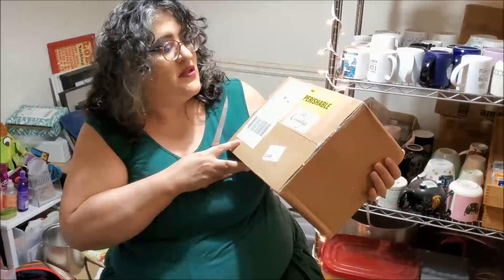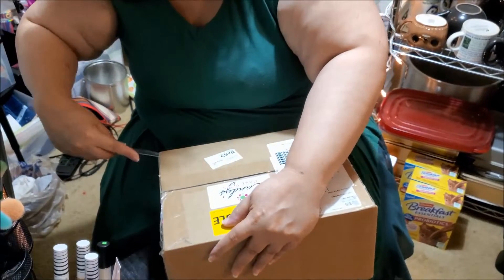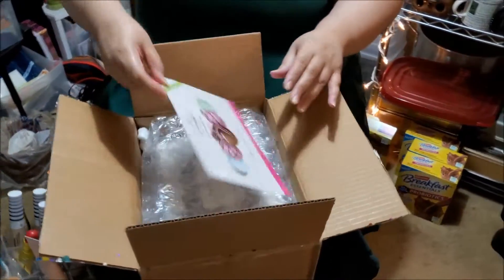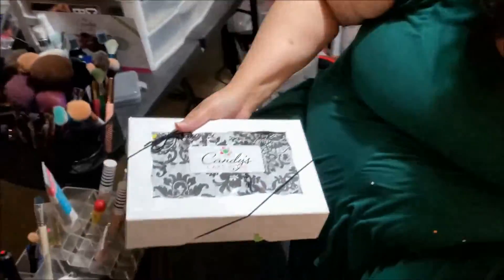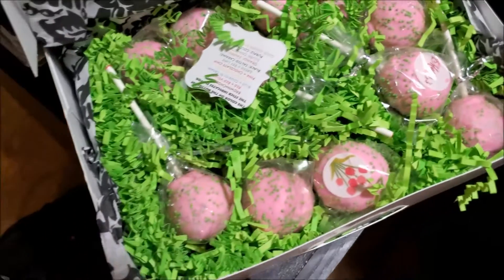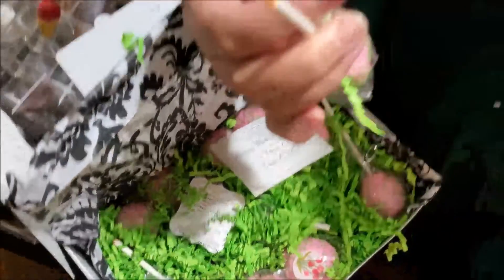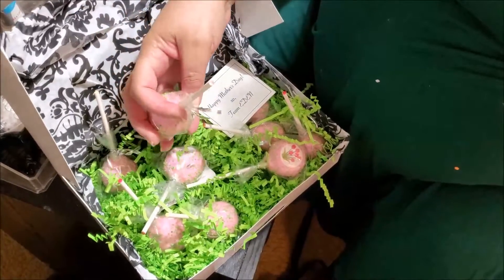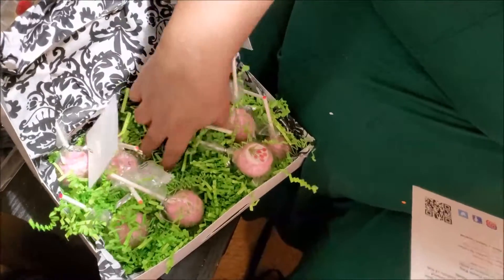Eden Sent a Mama's Day Gift!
Heyas, dragynettes! Eden sent me a giftee! Isn't that cool! :D

Easily offended or find curvy women offensive? Move on. Derogatory comments will be deleted and their users banned.